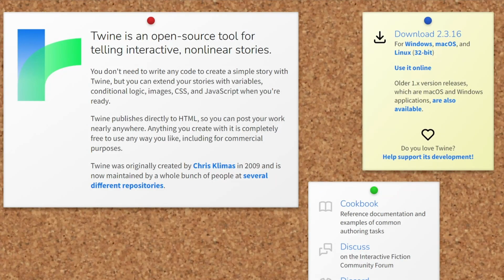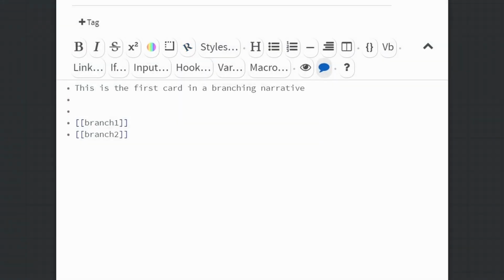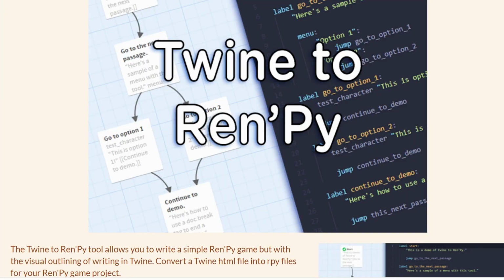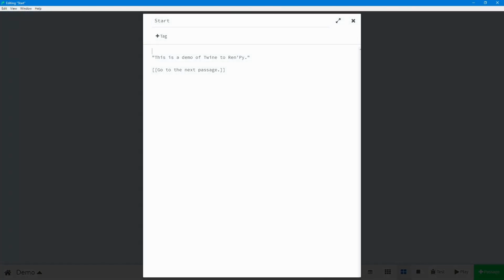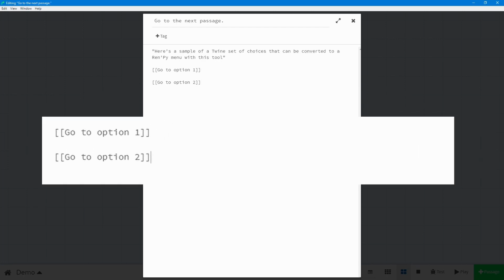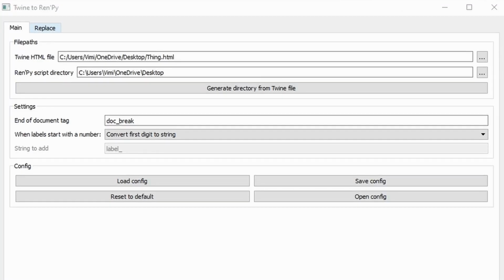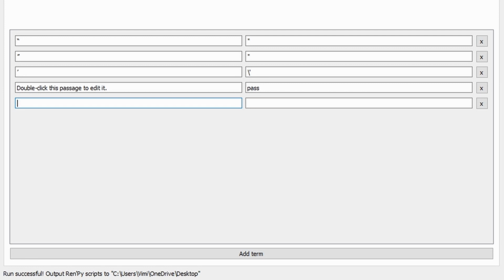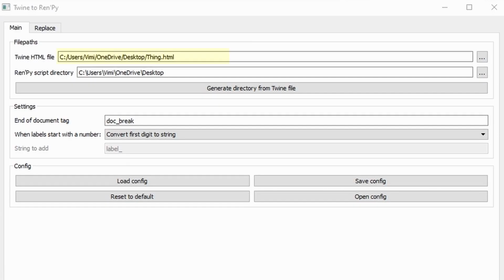Twine to Ren'py Tool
EDIT:  J's pronouns are they/them.

Use J's Twine to Ren'py converter to make more complex branching narratives, create dungeon and room layouts, and elaborate conversation trees!

00:00 The Tool -
00:53 - Is Only as Difficult as you Make it!
02:10 So make it easy!